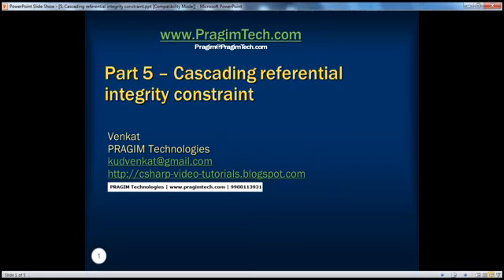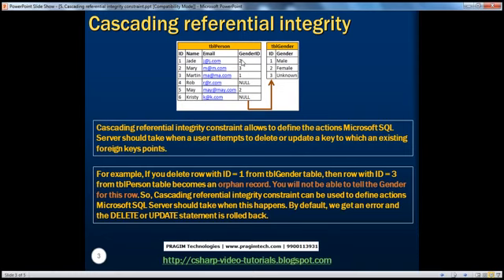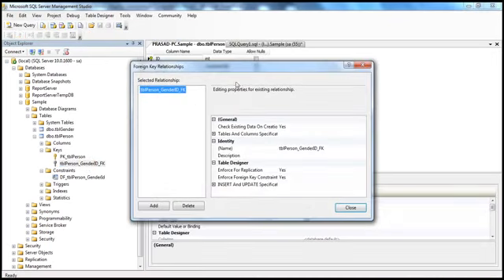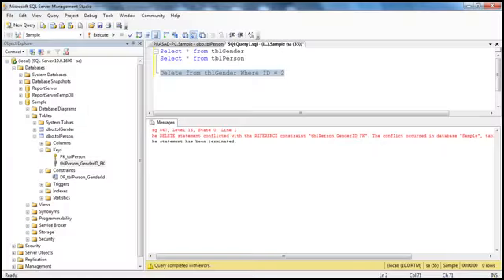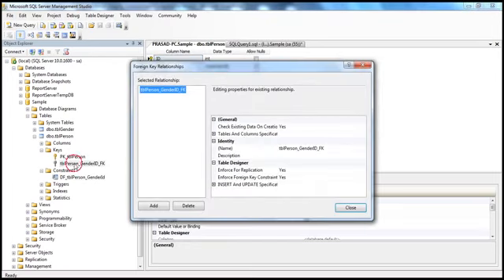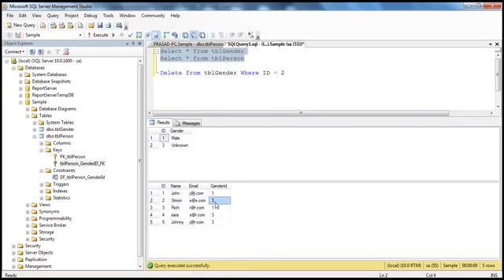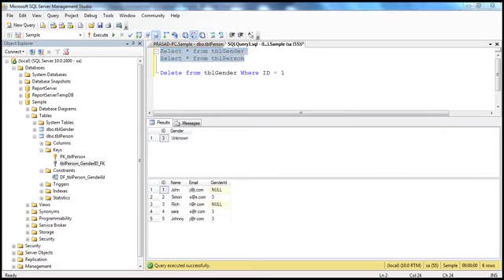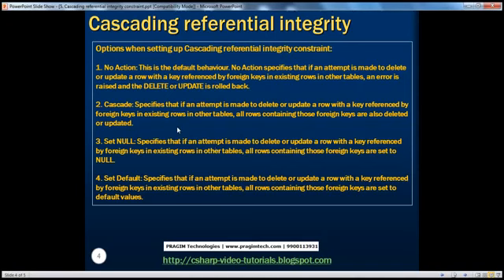5 Cascading referential integrity constraint Part 5